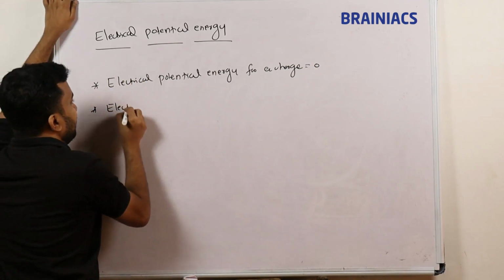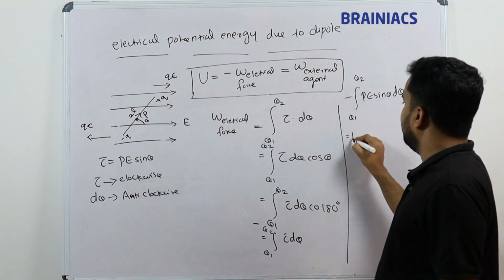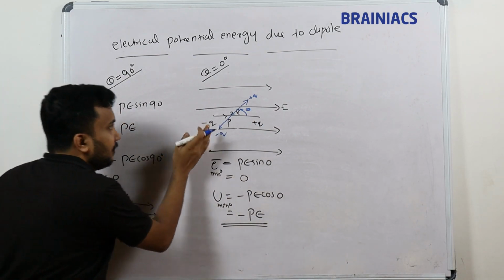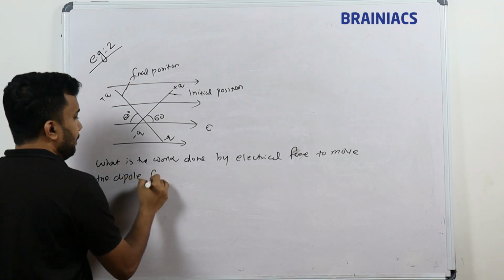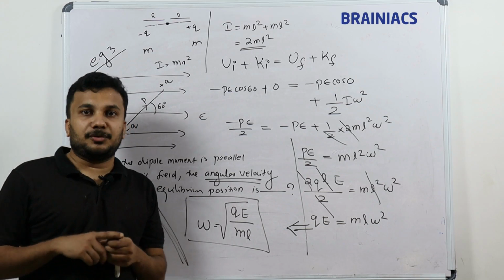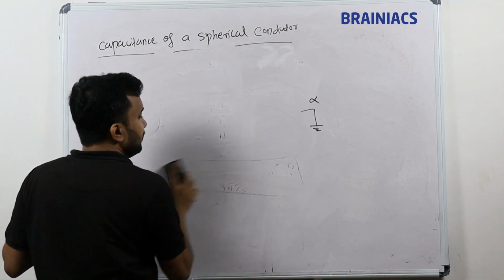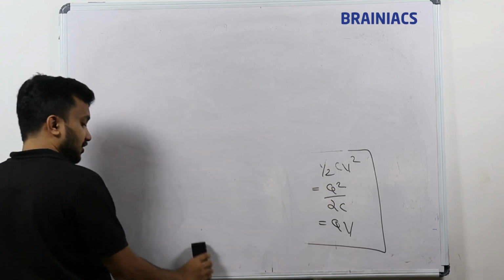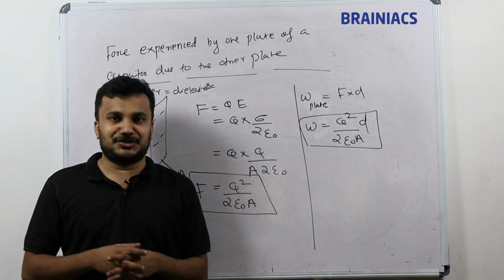ELECTROSTATICS #25|BRAINIACS CLASSES|TARGET NEET 2024|NCERT LECTURE SERIES ENGLISH#neet2024